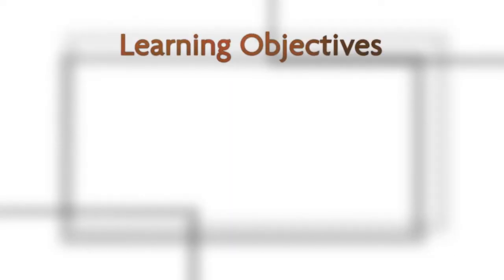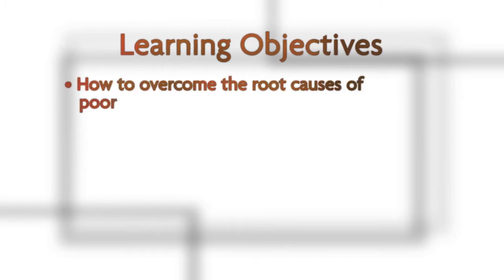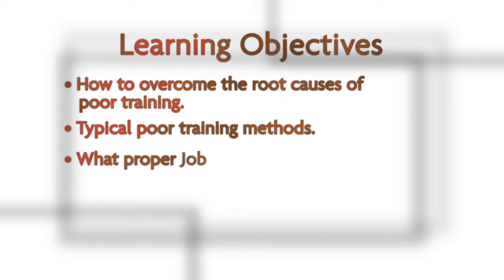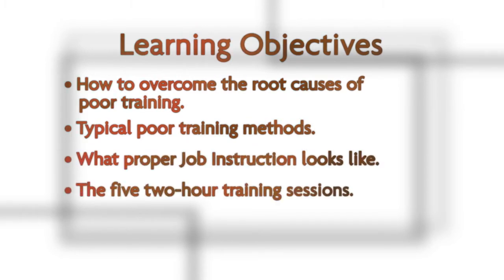Clip - Training Within Industry: Job Instructions (JI) - Learning Objectives and Intro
Enjoy this clip of our learning objectives and the intro chapter for...

Creating and Sustaining Lean Improvements: How to Integrate Principles, Culture and Tools - Episode 10